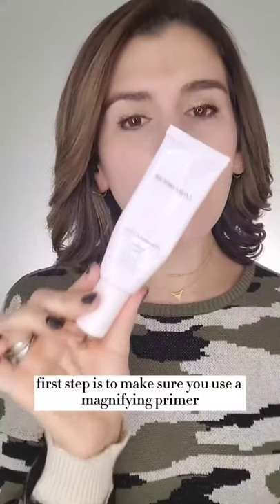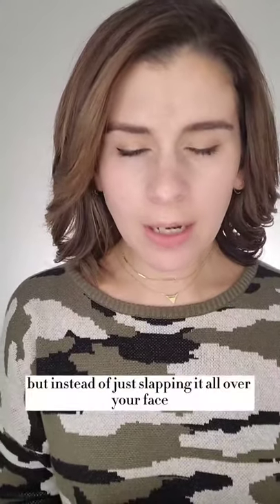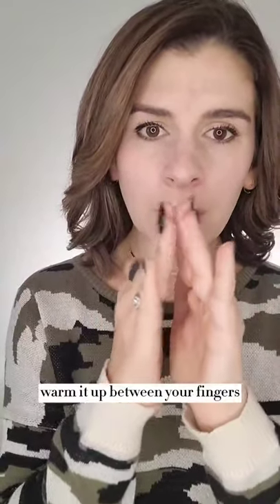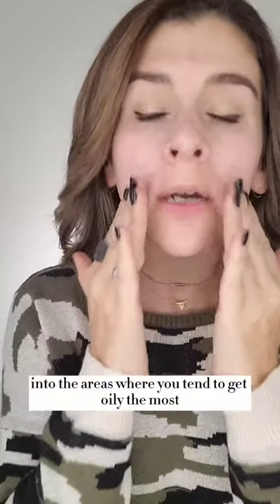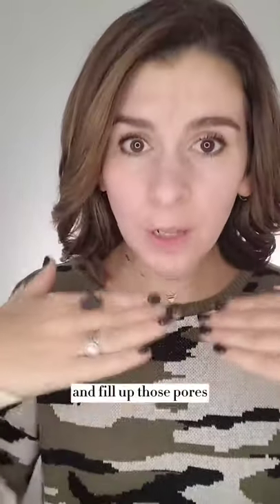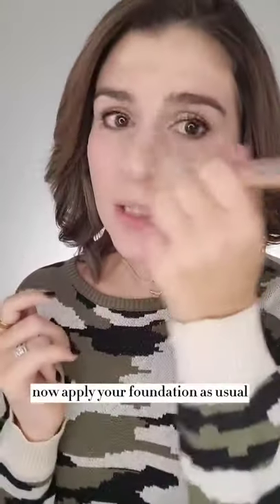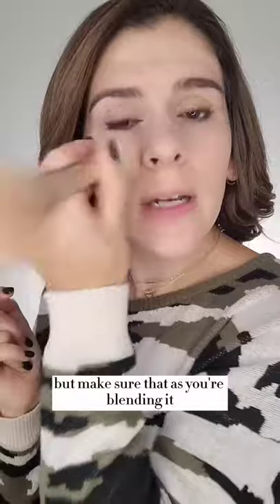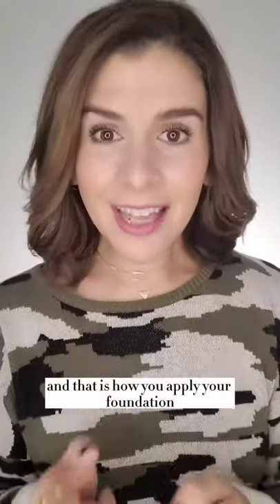Foundation hacks for oily skin💋💋👄👄👄❤😍😍